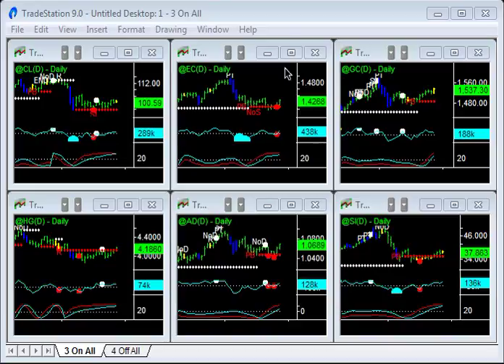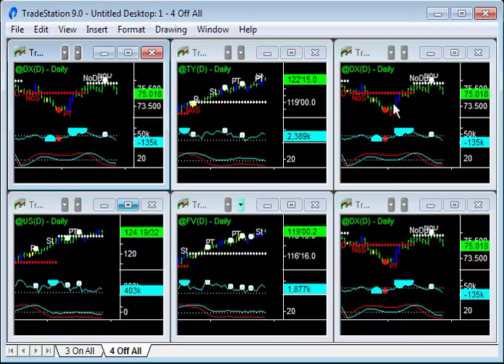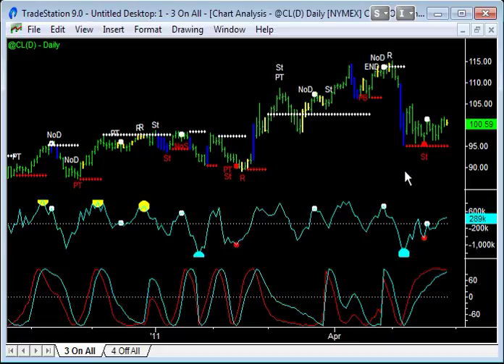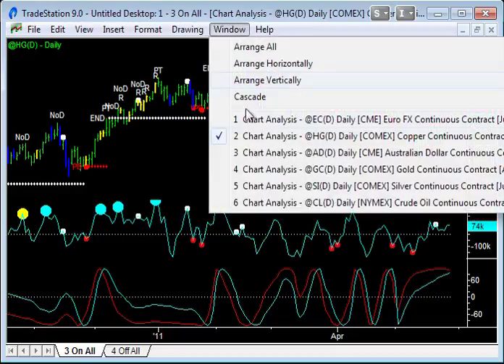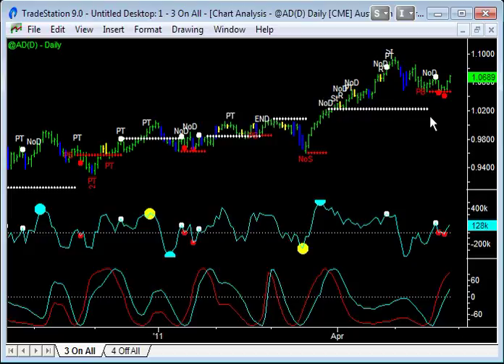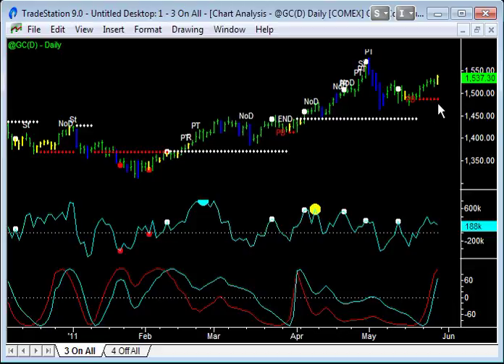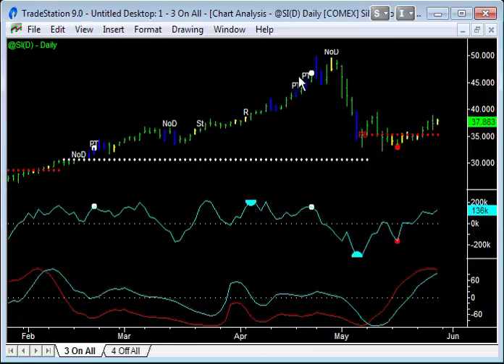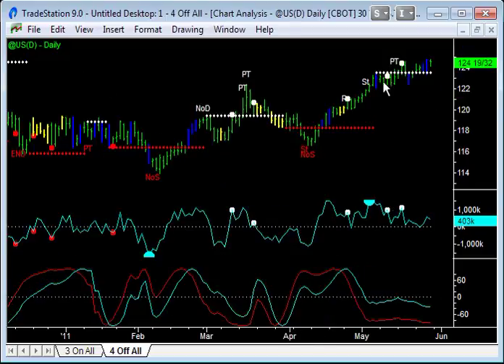Emini Trading - 29May11 - Emini-Watch.com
Emini Trading - Video for the weekend and a multi-market review on Sunday 29 May 2011. Please comment, rate or like.